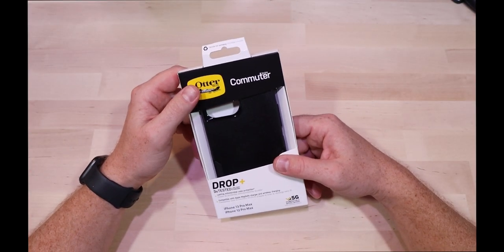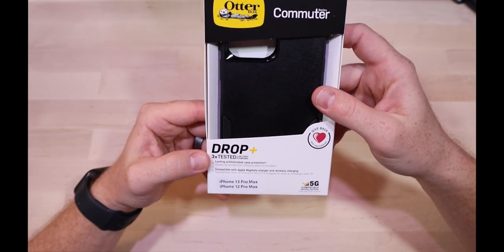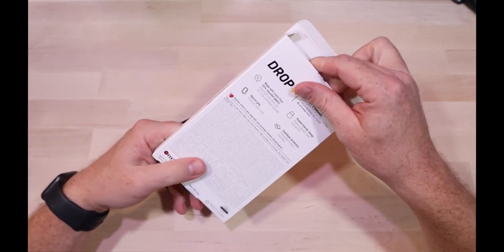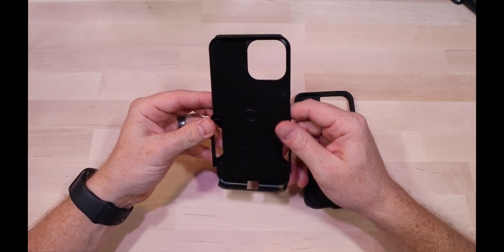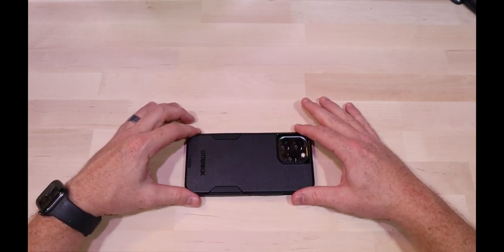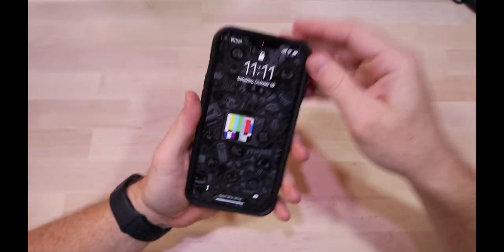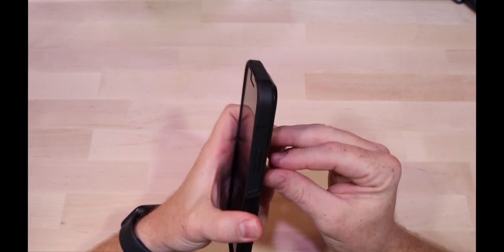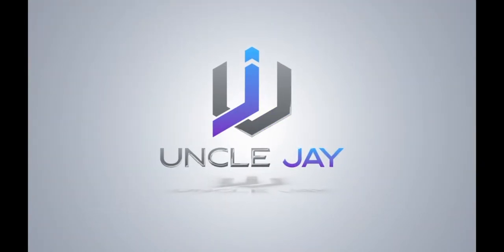OtterBox Commuter case review iPhone 13 Pro Max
In this video we check out the OtterBox commuter case for the iPhone 13 Pro Max.
Do you have ideas for other reviews you'd like to see me do?

Link to Case on Amazon